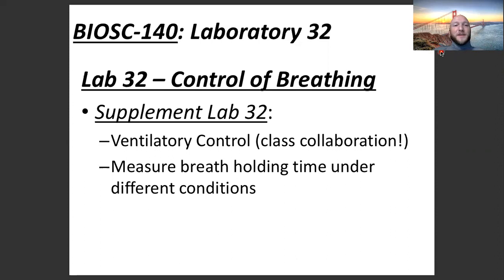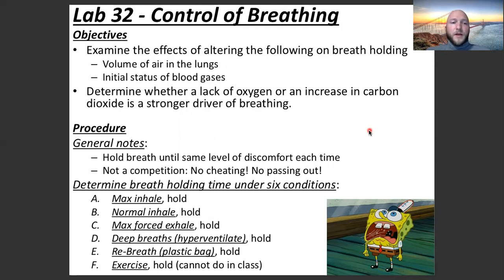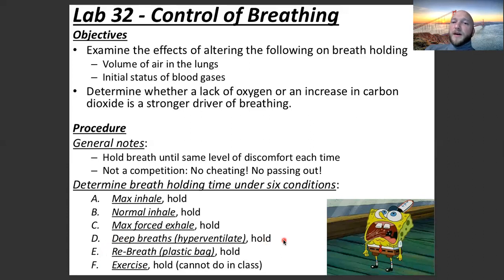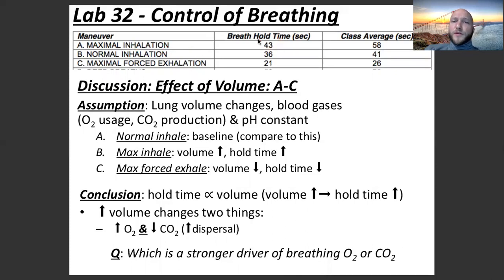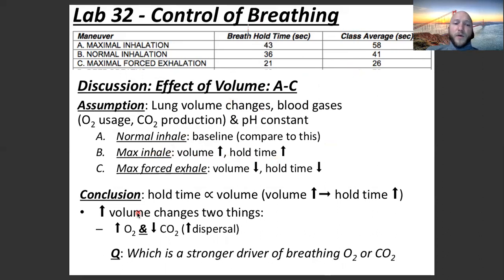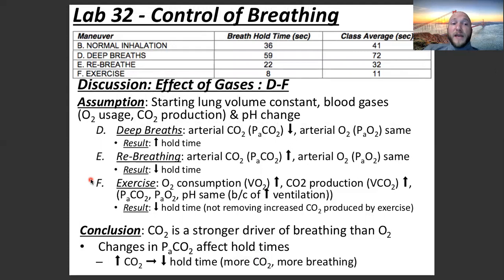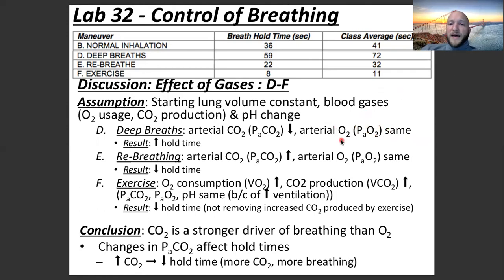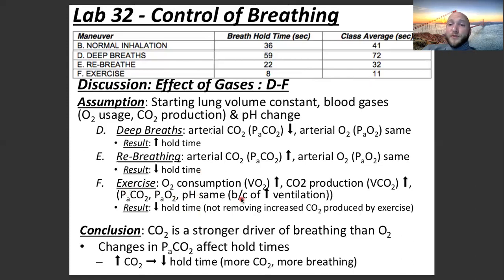Lab 32 experiement and discussion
Lab 32 experiement and discussion - biosc140 human physiology